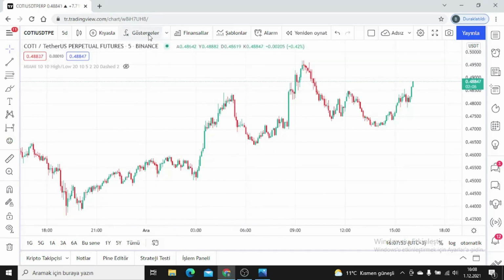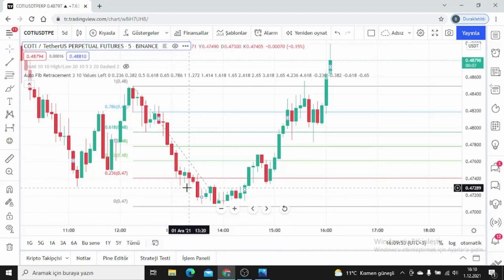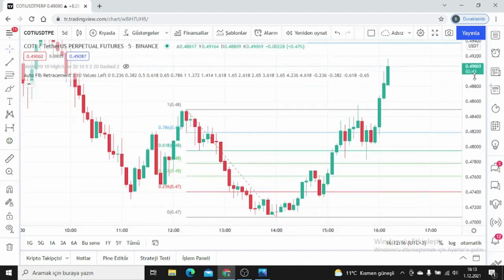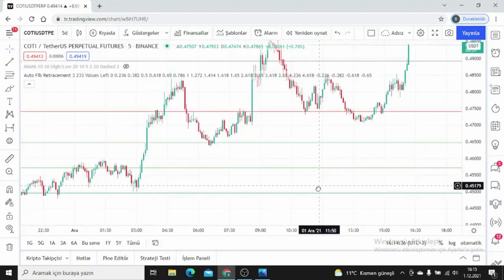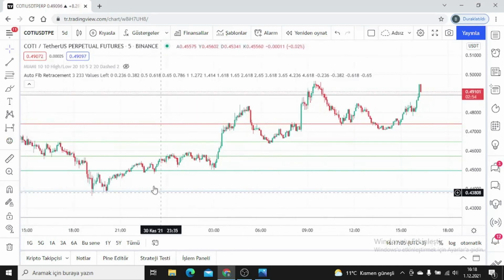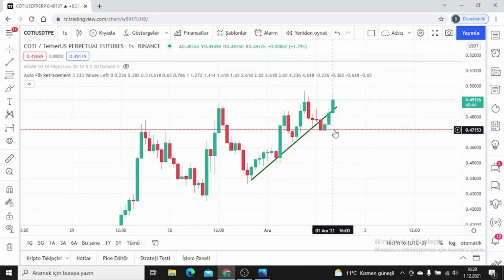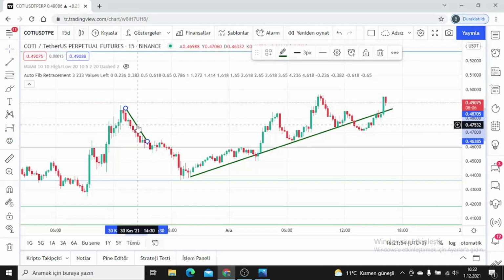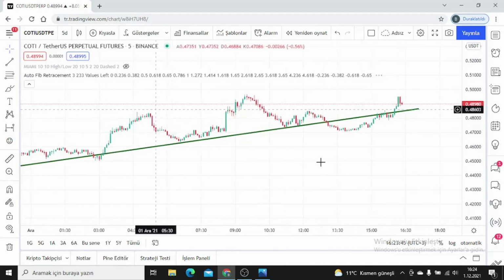Buy At Support Sell At Resistance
Hello friends, welcome to all.
Today I tried to explain the logic of BUY FROM SUPPORT AND SELL FROM RESISTANCE. And I tried to explain what we should pay attention to in the Fibonacci number sequence. I hope that will be useful. Lots of gains.